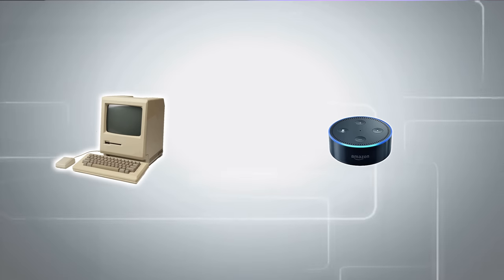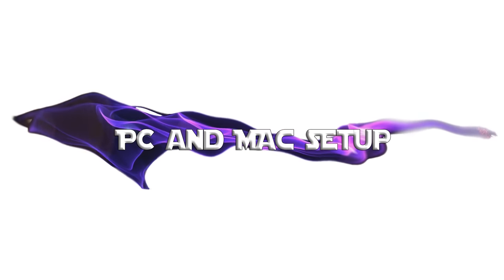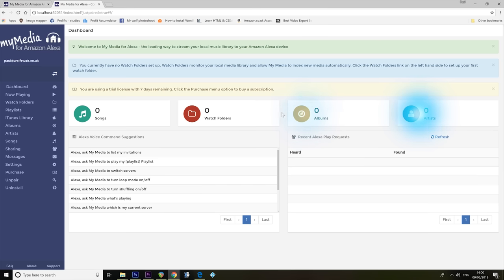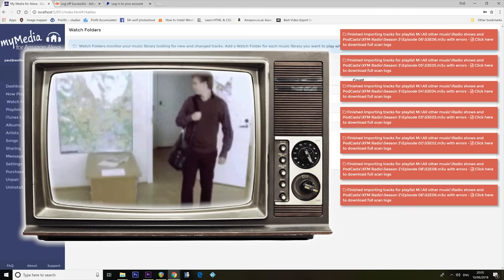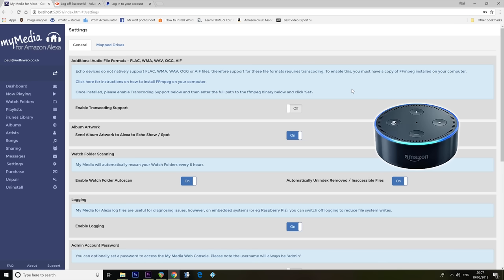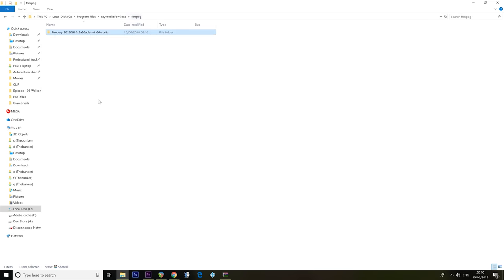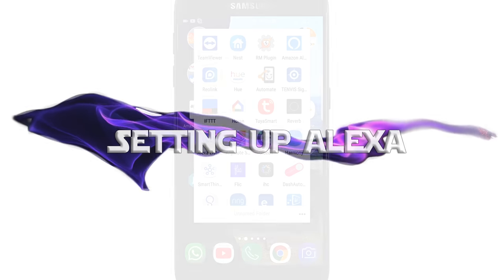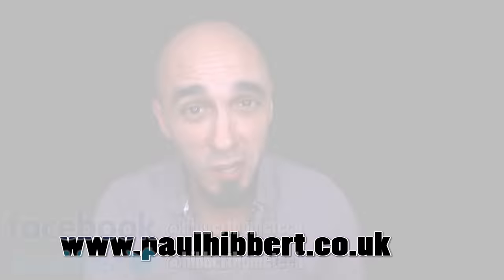Tutorial: How To Play My Own Music On Alexa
Ever wanted to know how to play your own MP3 music collection on Alexa without uploading it to Amazon?  This is a how to video tutorial on how to play your own music on Alexa from either your PC, Apple mac, Linux box, or Raspberry Pi.  Your MP3 collection, Wav files, Flac, OGG, WMA and even itunes playlists will all stream to Alexa just by installing a skill.  It will even stream the album art work to the Echo spot and Echo show to give you  seamless experience.

This is a like for like alternative replacement to Amazon Music and spotify without the monthly subscription fee.